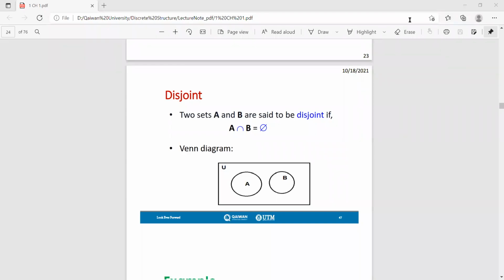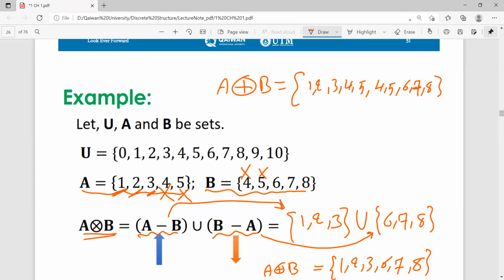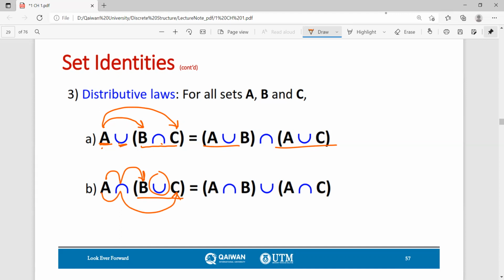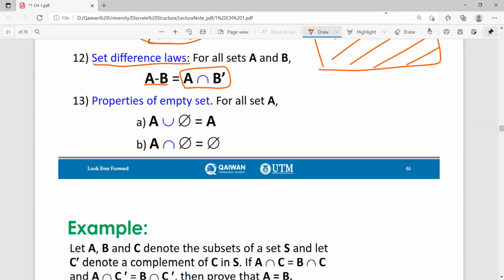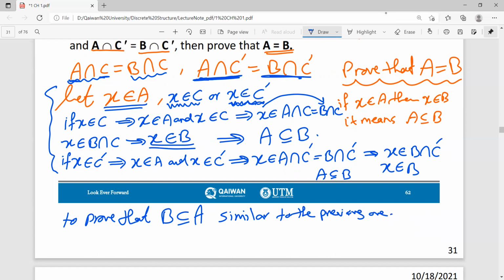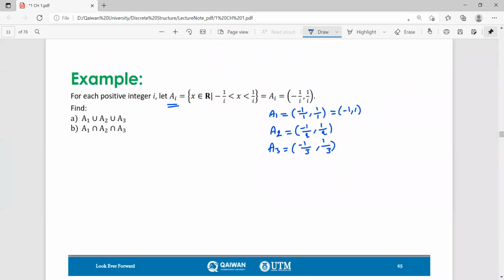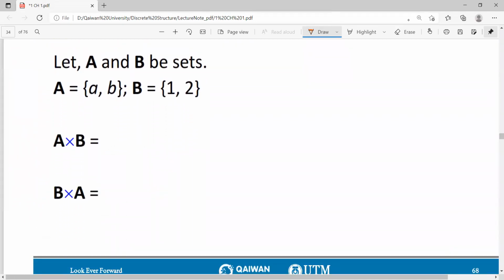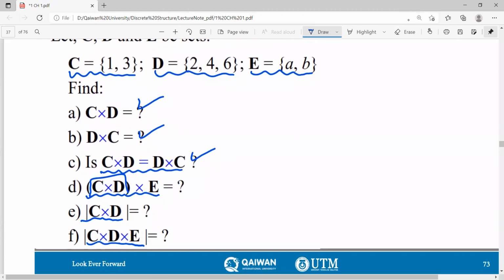DS Week 1 Lecture 2